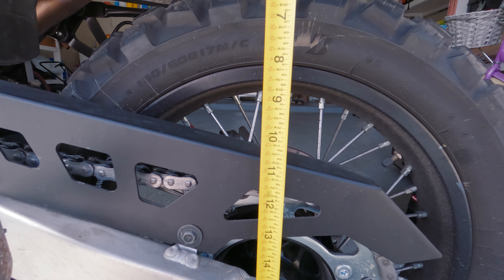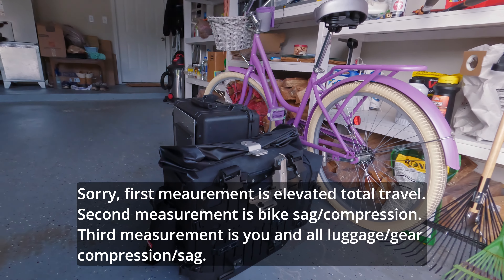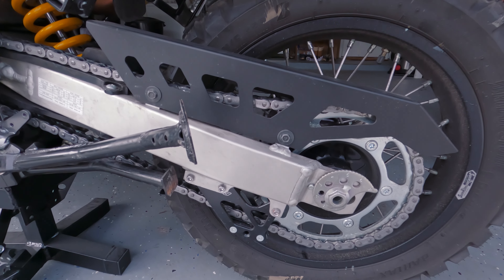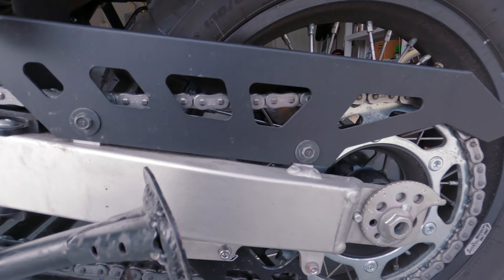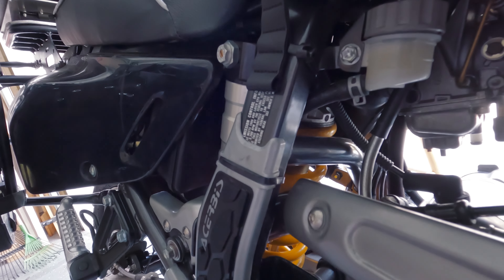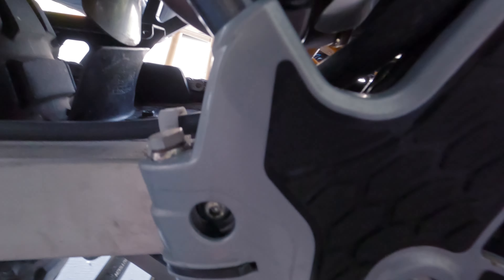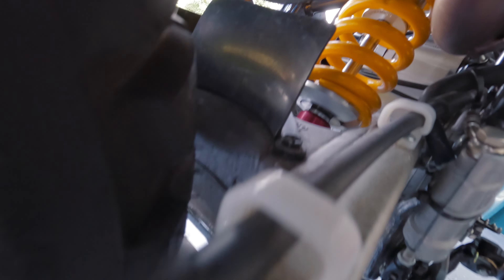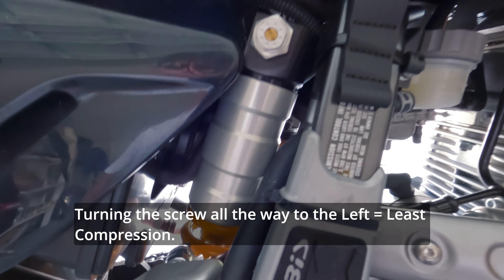How To Measure Sag & Set Preload 2023 - Cogent Dynamics Mojave Pro Shock - Adventure Motorcycle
Many thanks to Cogent Dynamics (Todd) for all of the incredible, thorough, unwavering support. I've come to learn and understand much more about my Mojave Pro rear shock and it is my hope to share some of the knowledge herein. I'm team Cogent all the way!

There are many more adventure motorcycle gear videos on my channel as well as adventure trips local to Jacksonville, FL as well as my trip from Florida to Argentina.

Best regards, Geordie